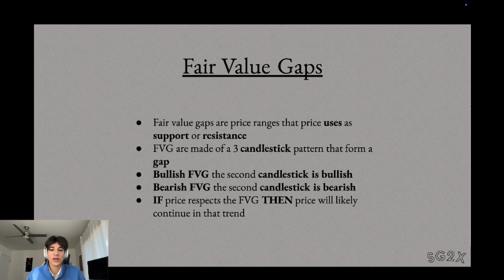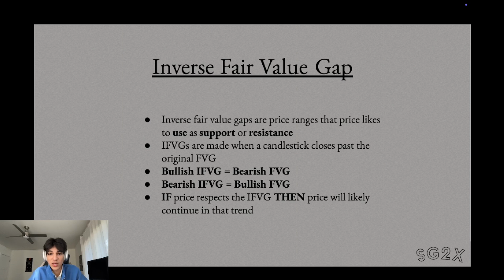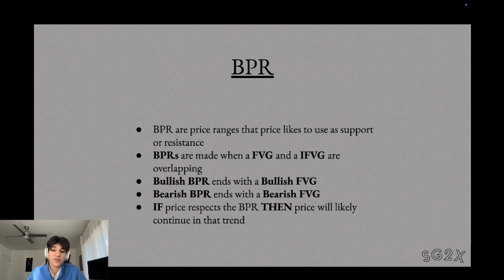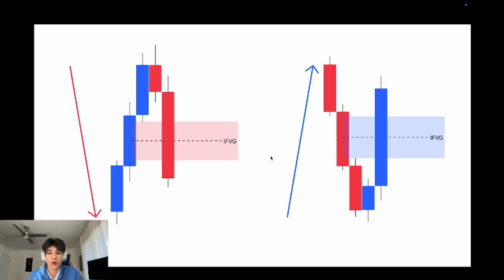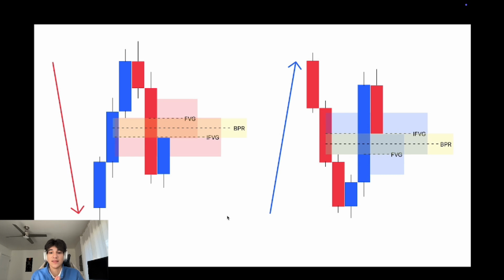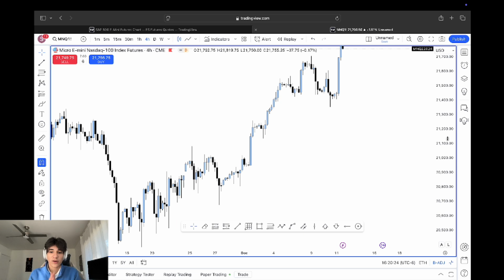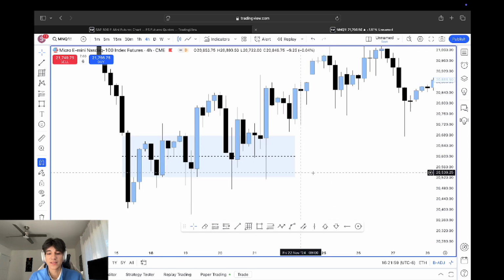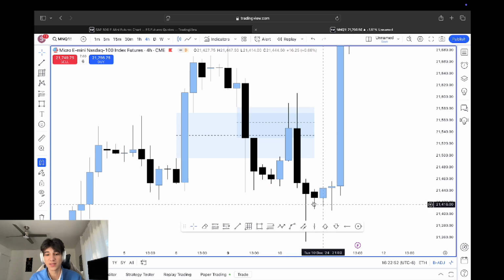Imbalances Simplified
This is my official video explaining everything you need to know about imbalances. I break down the relationship imbalances and price have. Watch now to better understand imbalances and learn how to use it for own trading.